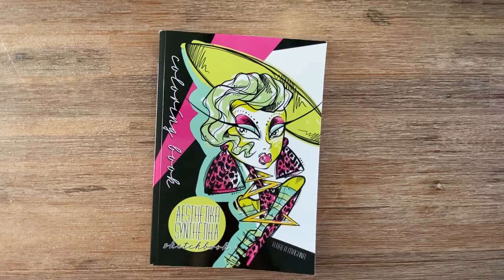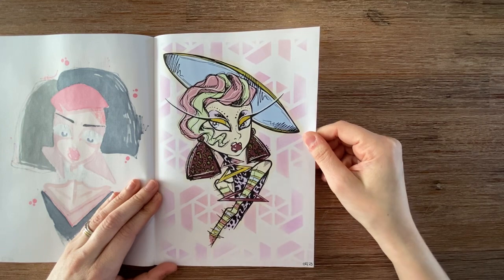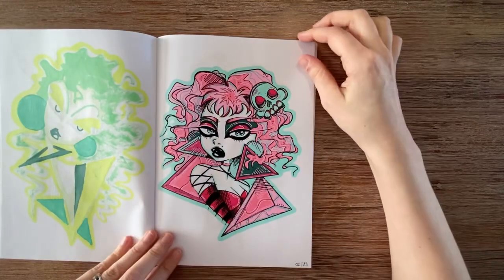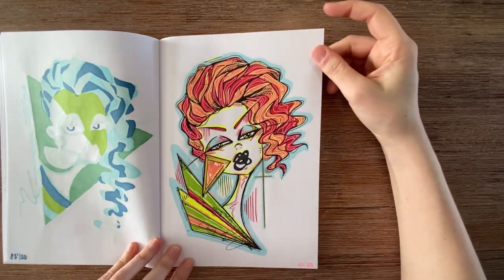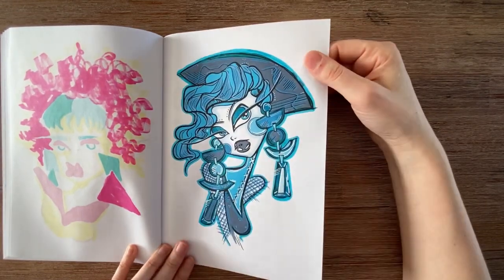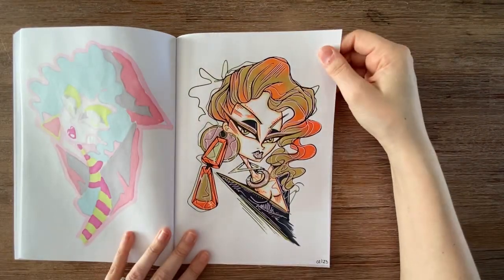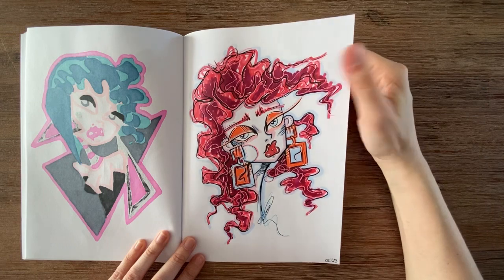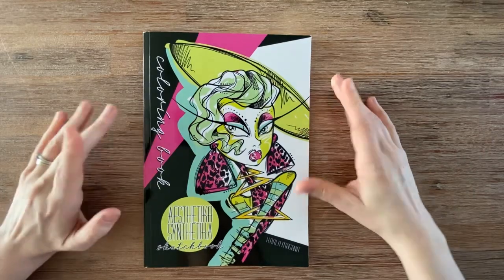I completed a coloring book in one month | Karla Magana - Aesthetika synthetika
This video is intended for adults, not children. This channel will be sharing anything that pertains to adult coloring books, art mediums and other crafts.

Wishlist Amazon